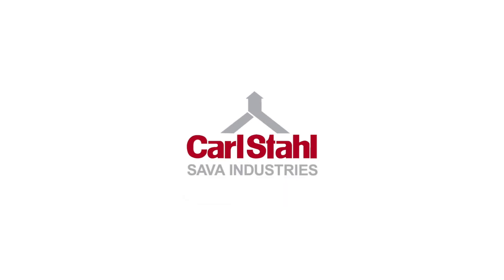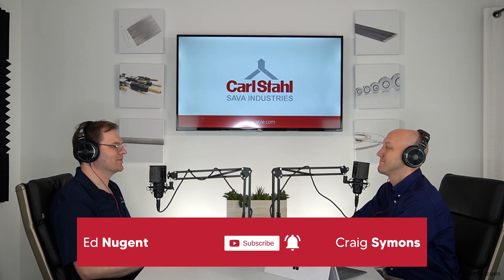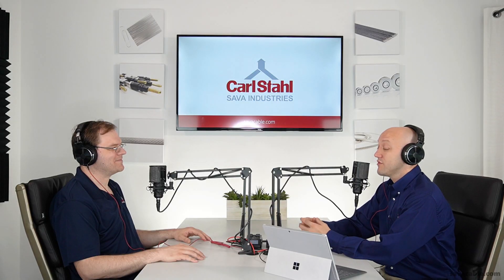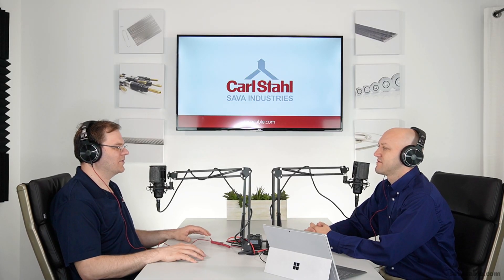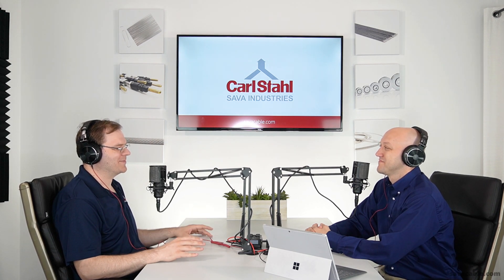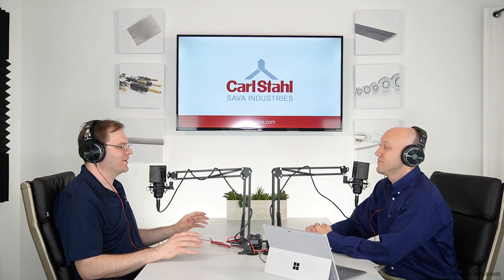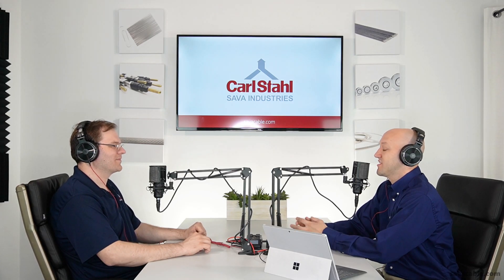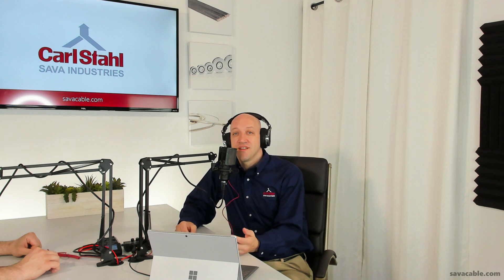Proof loading and Pre-stretching Mechanical Cable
Proof loading and pre-stretching mechanical cable is a critical operation in motion control application where precision, length, diameter and proving strength are urgent design priorities. Proof loading is the act of applying a percentage of the cable assembly's rated load to verify it will perform as expected in the field.

In this video, Senior Manufacturing Engineer, Ed Nugent sat down with Craig Symons to discuss the complexities of this sophisticated operation, including how proof loading and pre-stretching is performed, why it's a mission-critical operation and what happens to cable, and various cable constructions, when undergoing the process.